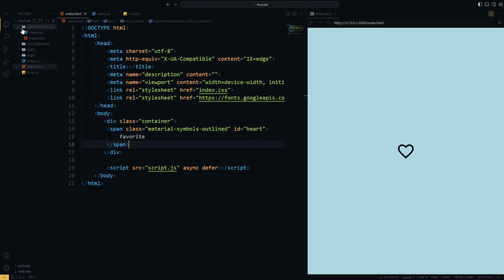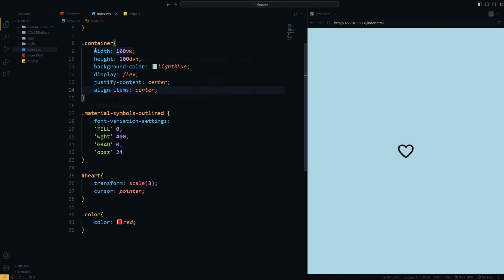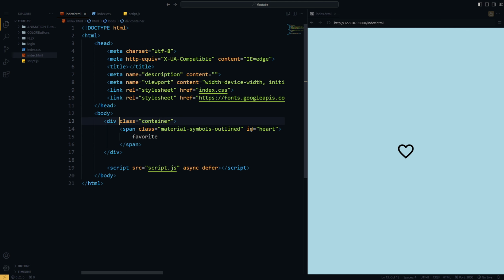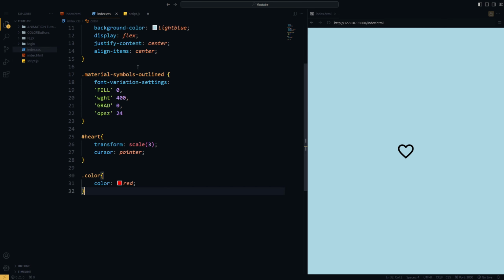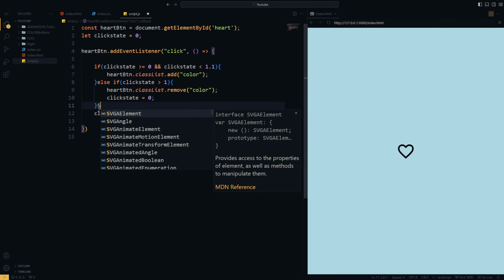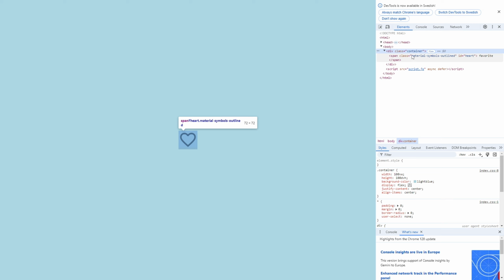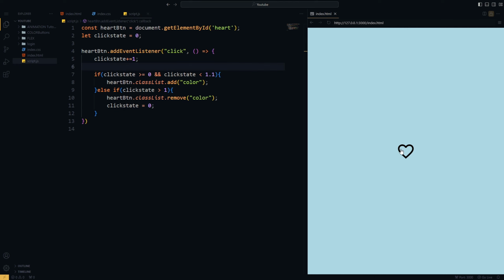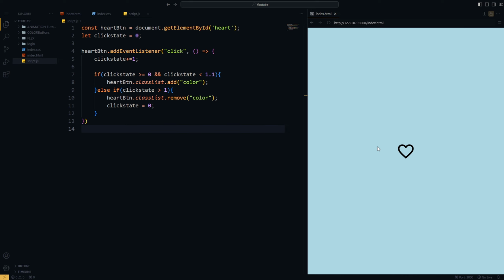Mastering Colorful Icons: JS, HTML & CSS Techniques